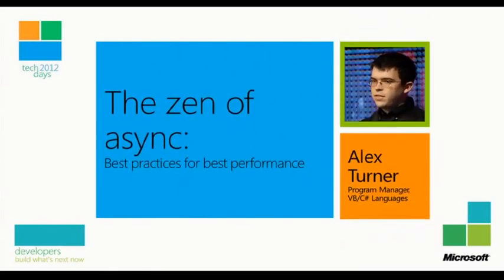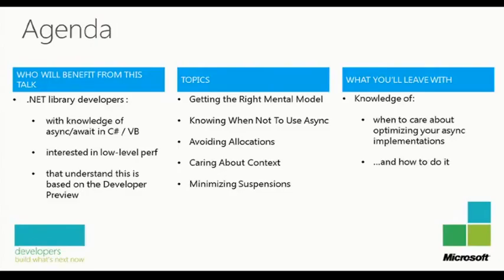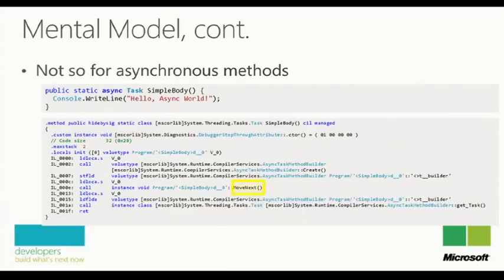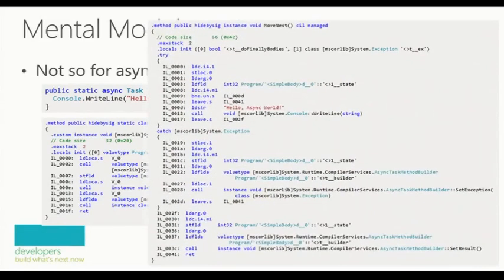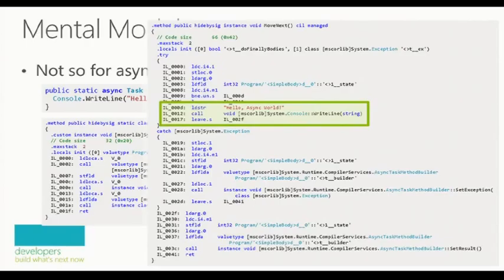TechDays 2012 Belgium The zen of async Best practices for best performance